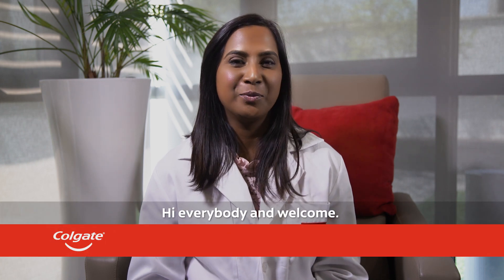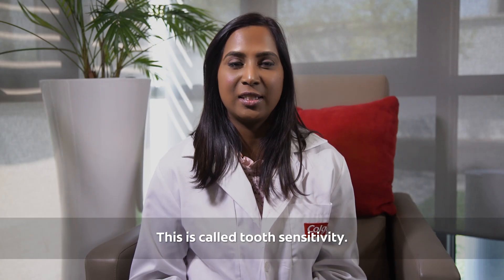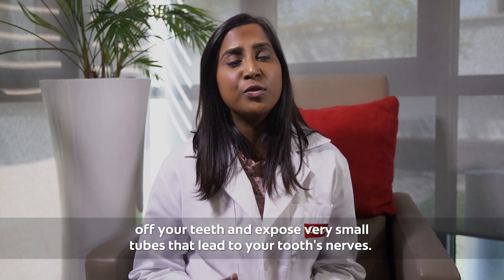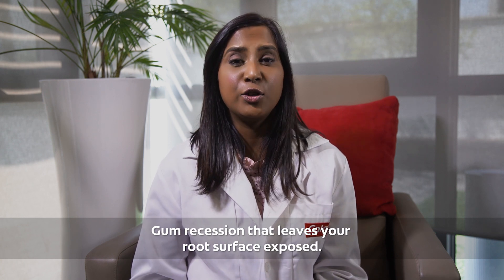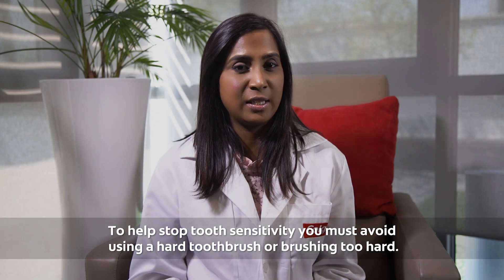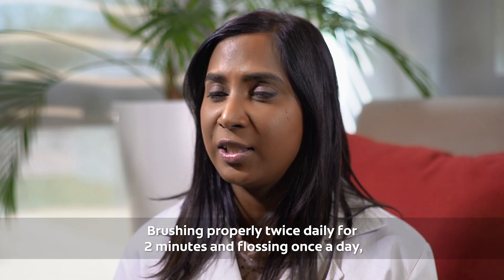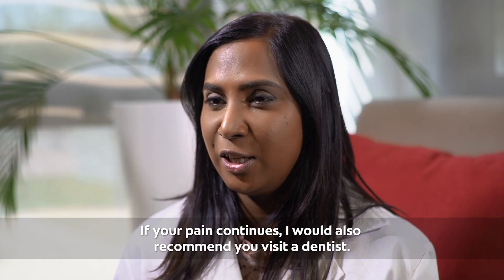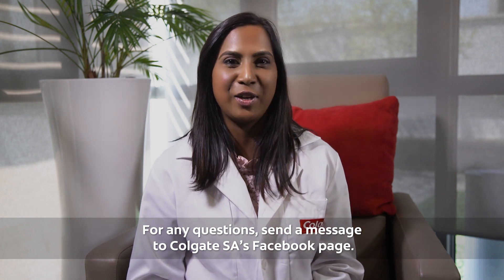Dr Sam – How to treat sensitive teeth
Learn how to identify and to stop sensitive teeth by practicing good oral hygiene, from Colgate Dentist Samantha Naidoo

For any other Oral health questions, ask our team on Colgate South Africa’s Facebook messenger.

0:11 Tooth sensitivity when having hot or cold food
0:10 Wear away enamel of teeth
0:34 Causes of tooth sensitivity
0:41 Testing sensitive teeth
0:59 How to help stop tooth sensitivity
1:22 Recommendation for pain
1:29 Find out more on Colgate SA Facebook page
1:34 For more information